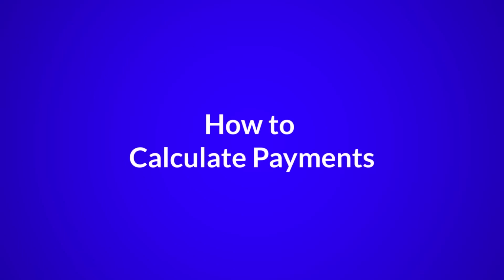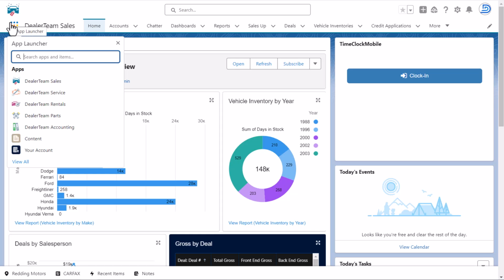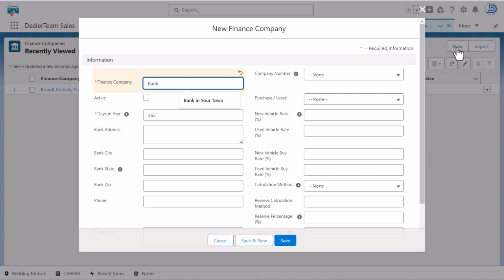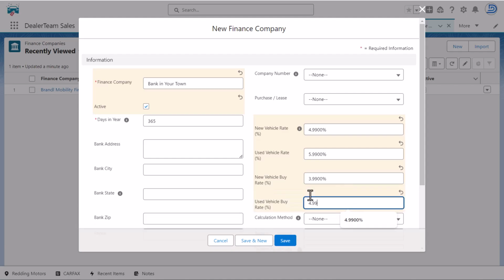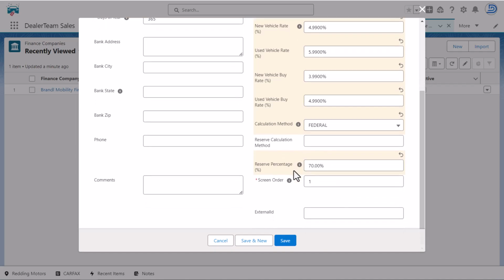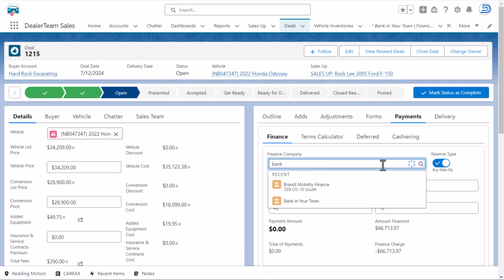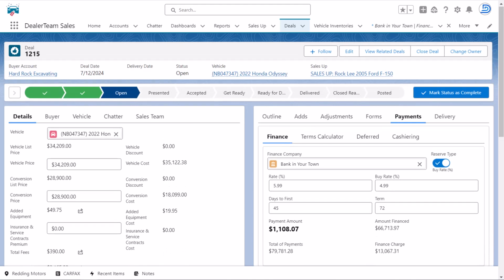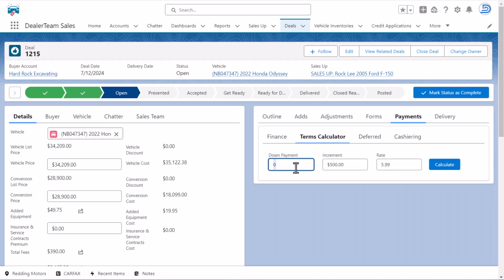How to Calculate Payments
Welcome to our tutorial on how to calculate payments. In this video, we'll guide you through setting up a finance company, adding default rates, and calculating payments in a deal.